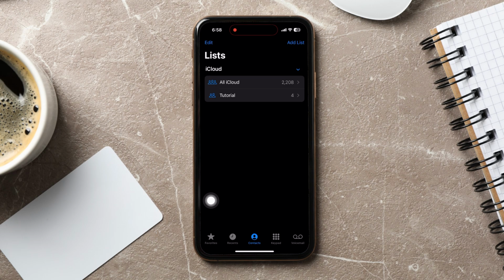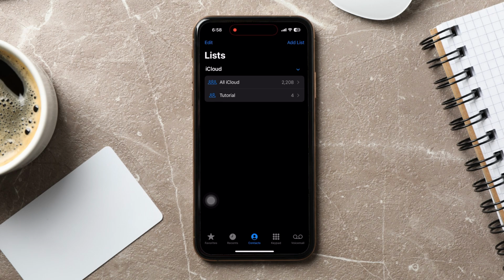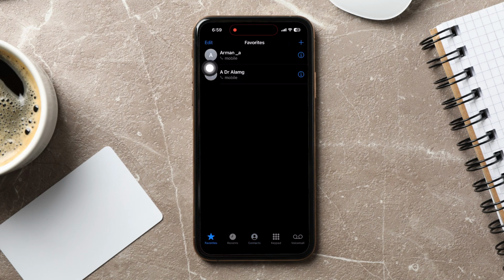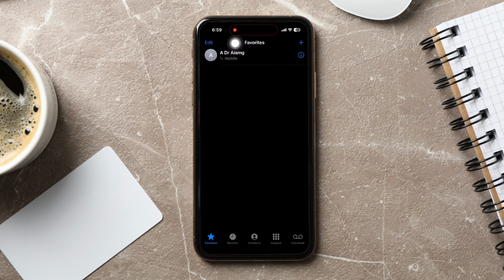How To Remove People From Favorites On iPhone 2026 (Step-By-Step Tutorial)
Here's how you can remove people from your favorites list on iPhone in just a few simple steps. We'll walk through the process of accessing your favorites in both the Phone app and Contacts app, then show you exactly how to delete or rearrange the contacts you no longer want quick access to. You'll learn the difference between removing someone from favorites versus deleting their contact entirely, plus I'll share a quick tip for organizing your favorites list more effectively. This tutorial works for all recent iPhone models and iOS versions, so you can clean up your favorites and keep only the contacts you actually call or text regularly.